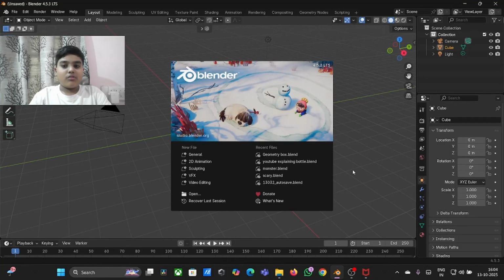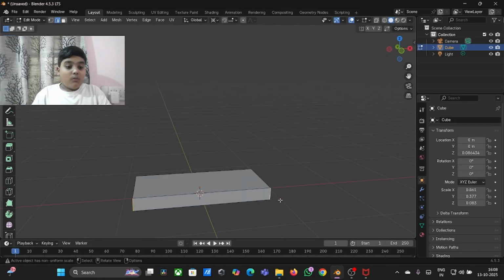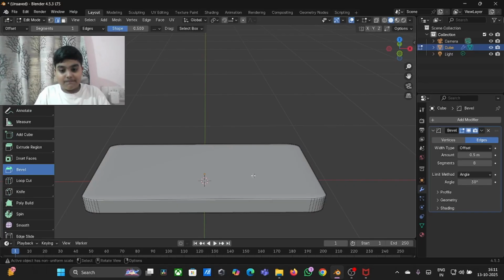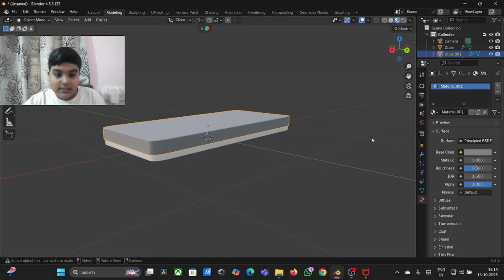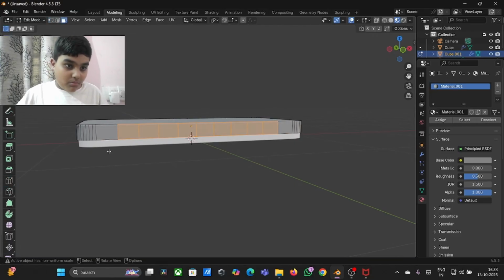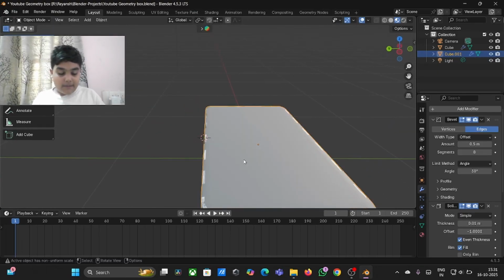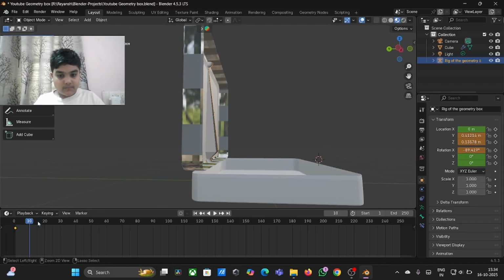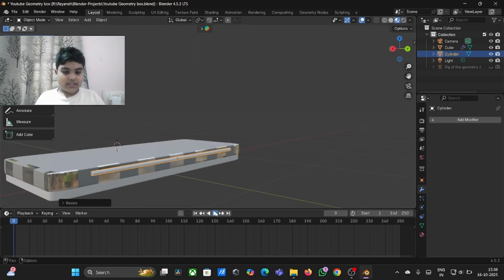Geometry box full tutorial part -1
In this video, I am going to model a geometry box, add colour and add box opening animation.